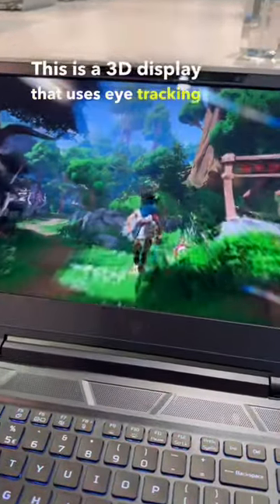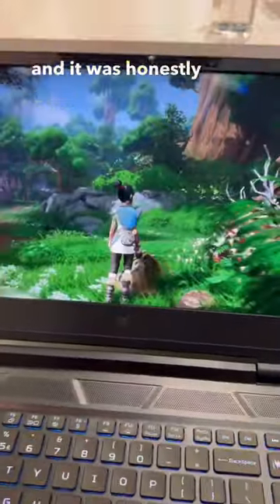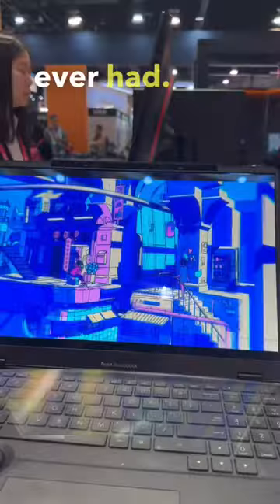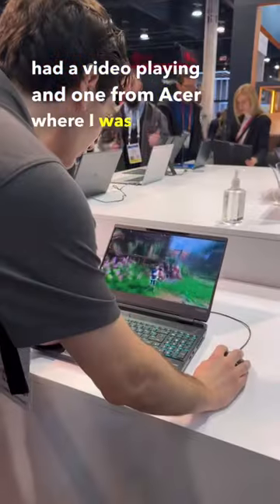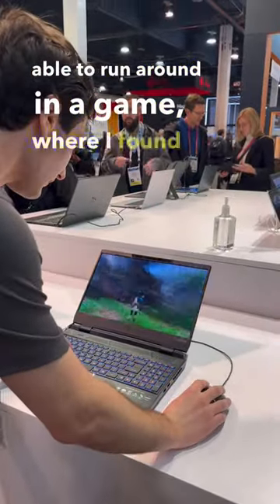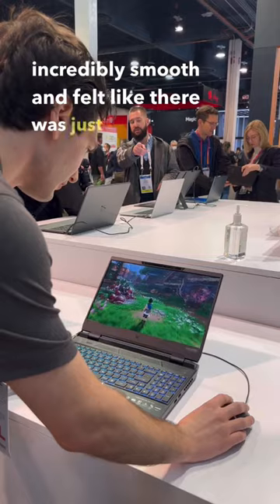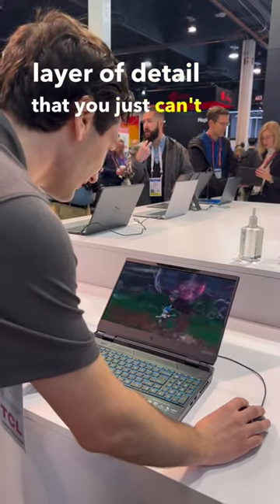3D Eye Tracking Laptop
This was one of the coolest things I saw at CES 2023 it was a feature that Microsoft was showing off at the booth that allows you to have a 3D display without glasses using eye tracking. In this video, I show my experience of the Asus ProArt Studiobook 16 3D OLED and the Acer Predator Helios 300 Spaciallabs Edition.